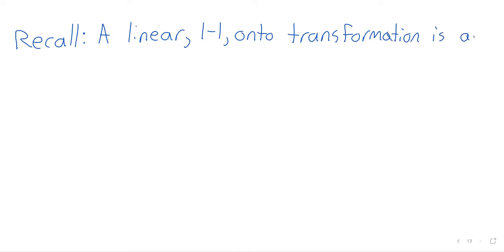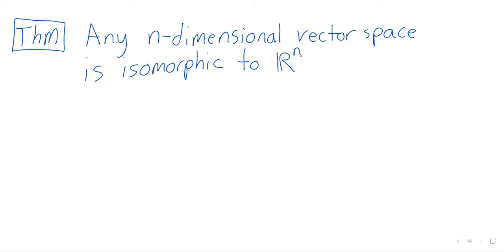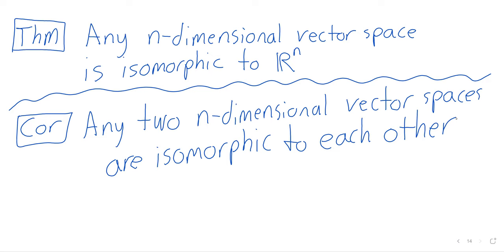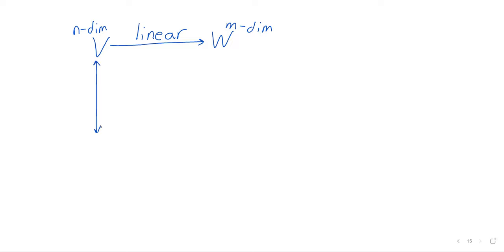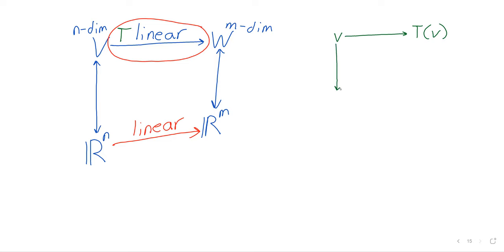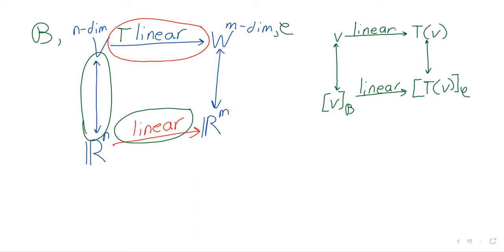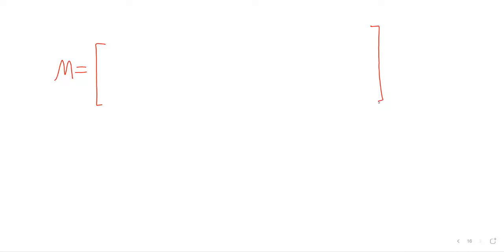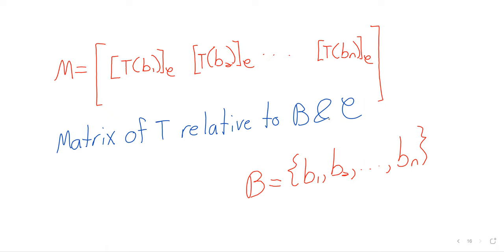Week 12 Linear Algebra Tuesday2